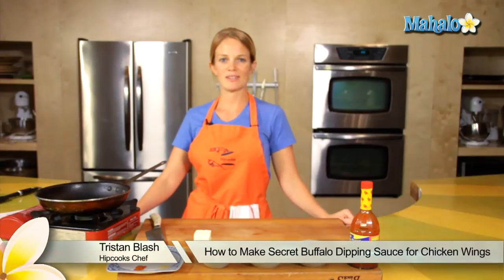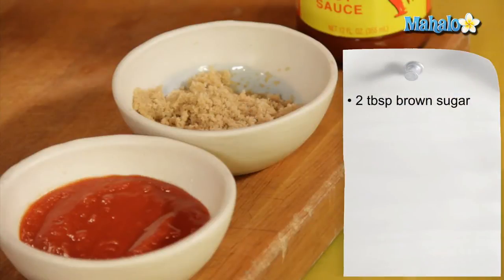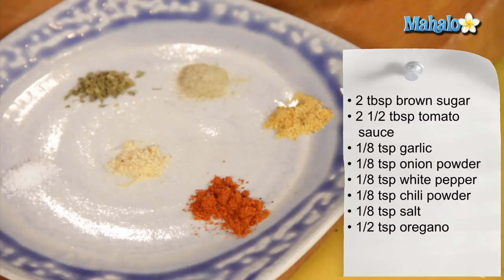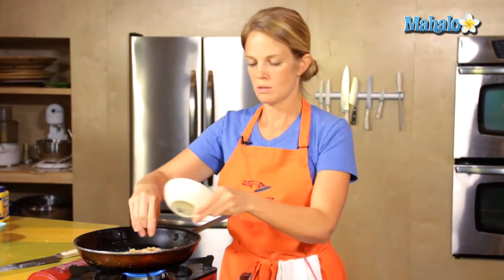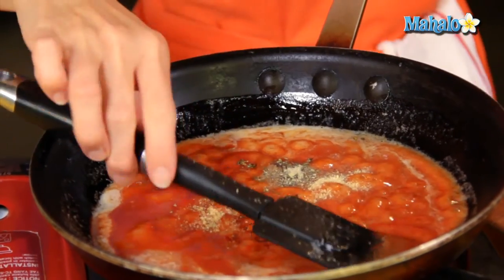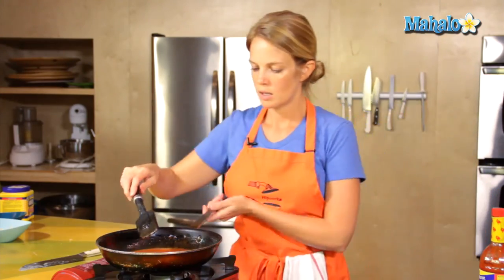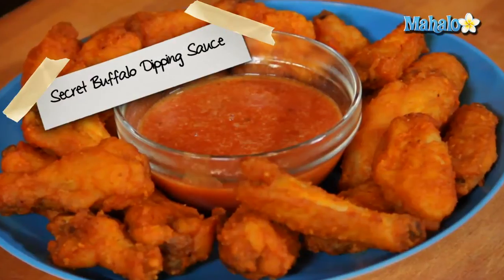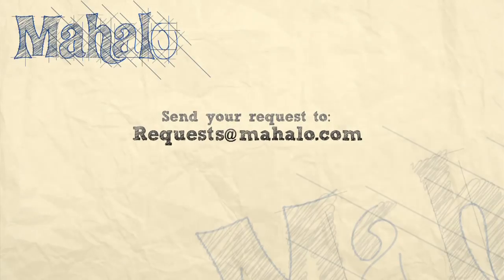How to Make Secret Buffalo Dipping Sauce for Chicken Wings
Learn how to make secret buffalo sauce for chicken wings with the help of Mahalo and Tristan! This tasty dipping sauce is perfect for your chicken wings. Enjoy!